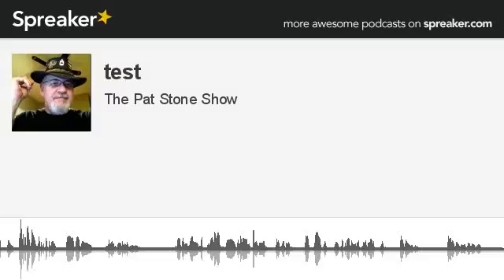test (made with Spreaker)